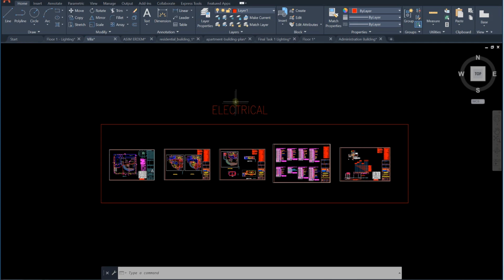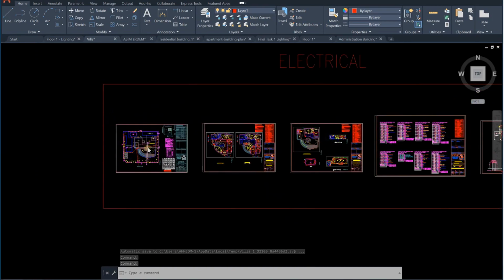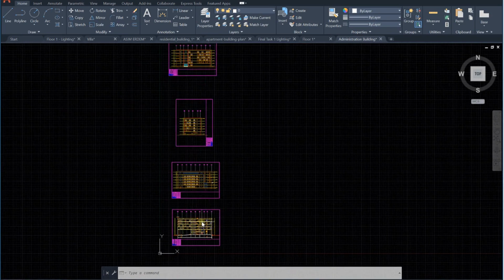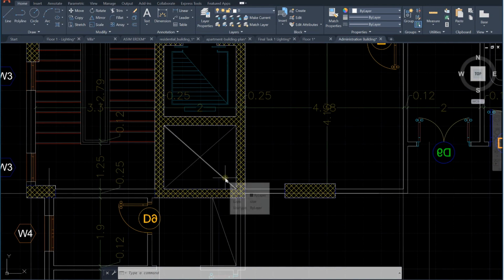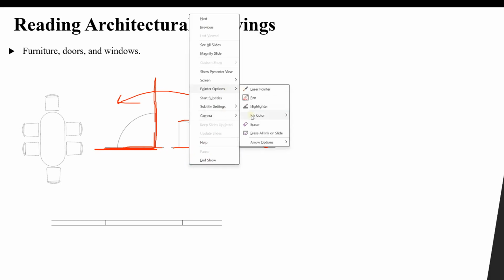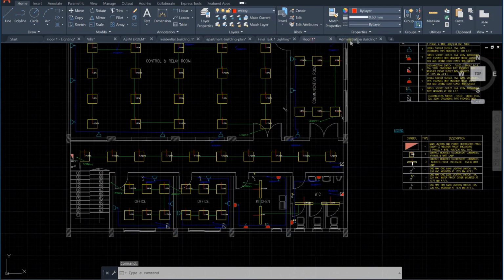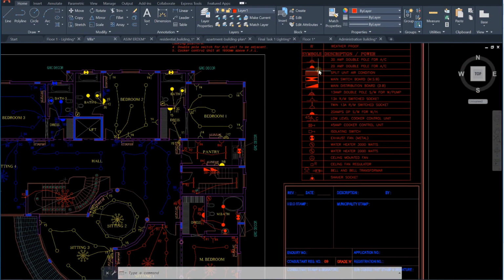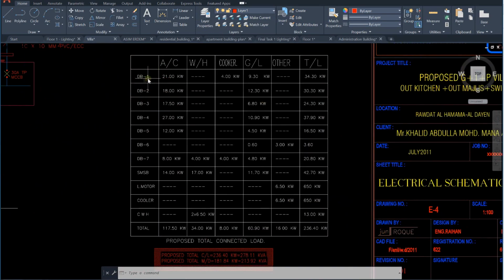Reading Architectural and Electrical Drawings